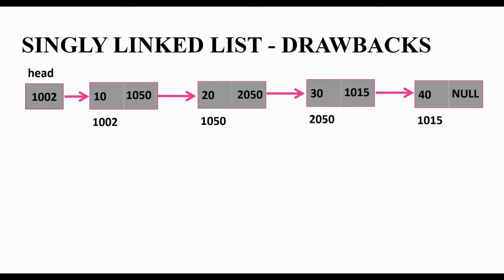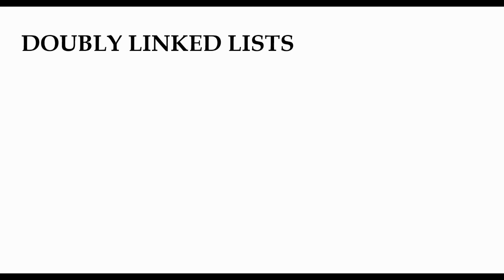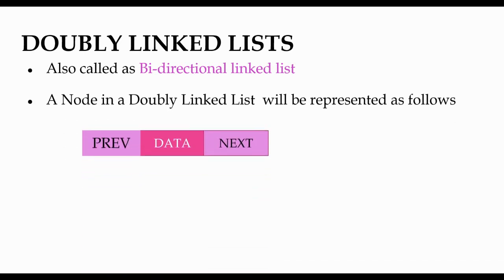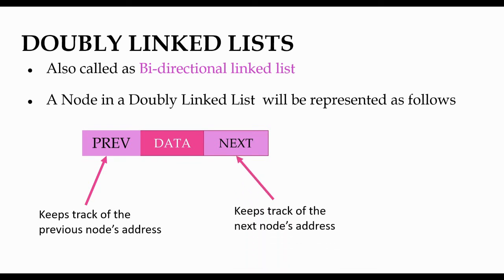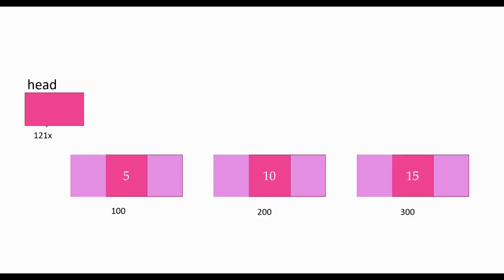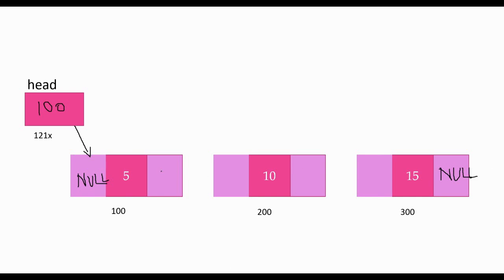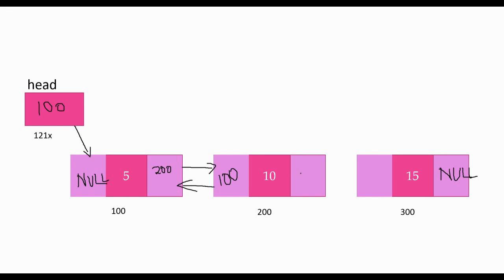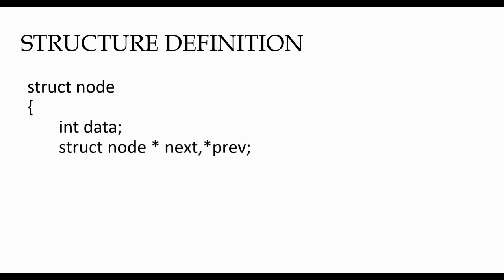Doubly Linked List - Introduction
Hello Everyone..
Introduction to Doubly Linked List| Doubly Linked List | doubly linked list in data structure| is the topic of today’s video.
In this video, I have given a brief explanation about Doubly Linked List. I would like to thank Mr. Logaprakash for helping me out in the presentation.